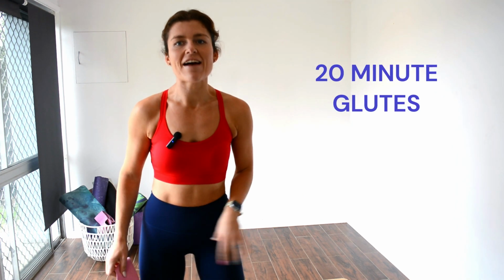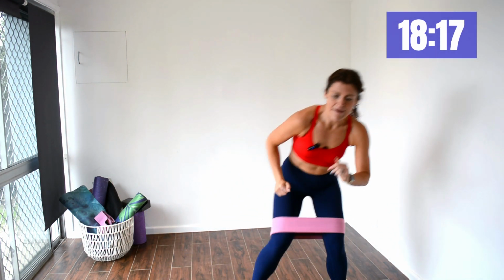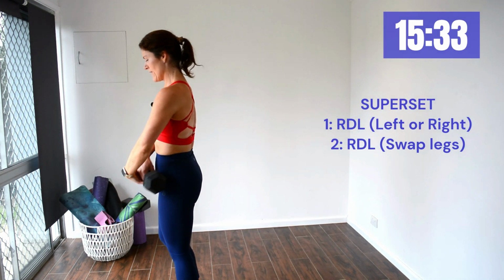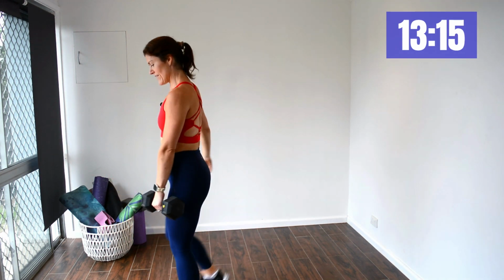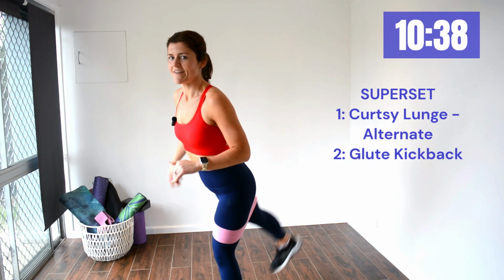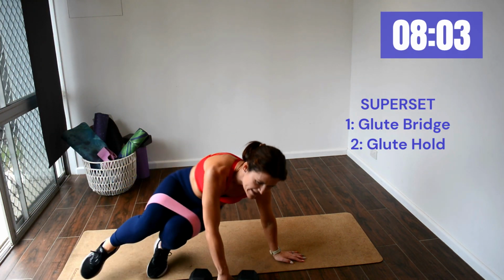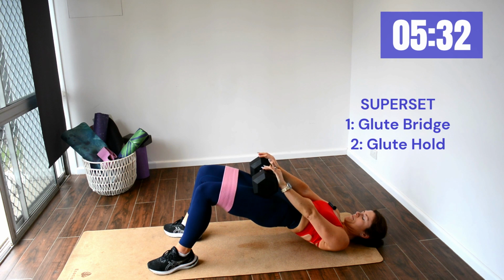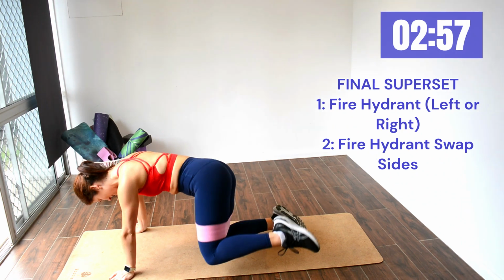Sculpt Your Glutes 20-Minute Superset Workout for Shapely Results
20-minute glute workout, we have designed a series of supersets targeting your glute muscles to help you build strength, shape, and tone your lower body. Each superset consists of two exercises performed for 45 seconds with a 15-second rest in between, and you'll complete two sets of each superset.

In Superset 1, we start with Squat to Side Kick, a compound movement that engages your glutes, quads, and core. Followed by Squat Crab Walk, which targets your glutes and outer thighs, providing a challenging burn.

Superset 2 focuses on Single Leg Deadlift, a unilateral exercise that strengthens your glutes, hamstrings, and improves balance. Remember to swap legs between sets to target both sides evenly.

Superset 3 introduces Curtsy Lunges, a fantastic exercise for targeting the glutes, inner thighs, and outer hips. Pair it with Kick Backs, which isolates the glute muscles for maximum activation.

Superset 4 incorporates Glute Bridges to engage your entire glute complex. Then, challenge yourself with Glute Bridge Hold to build endurance and stability in your glutes and core.

Superset 5 wraps up the workout with Fire Hydrants, an exercise that activates the gluteus medius and helps shape and strengthen your hip area. Don't forget to swap sides to work both sides equally.

We regularly upload new workouts, fitness tips, and health-related content to help you achieve your fitness goals.

Remember, continuous improvement leads to a huge impact, so let's get started and work towards stronger, firmer glutes together!